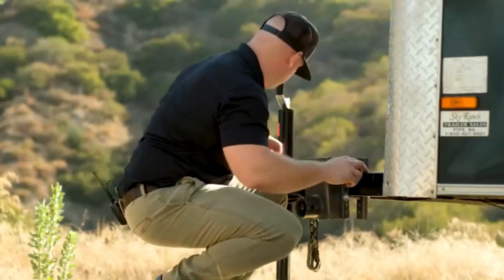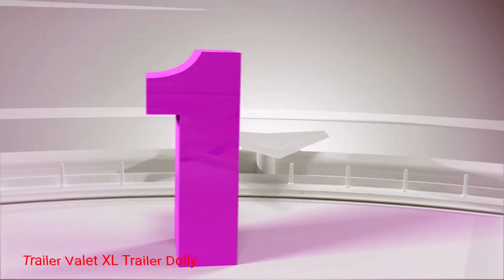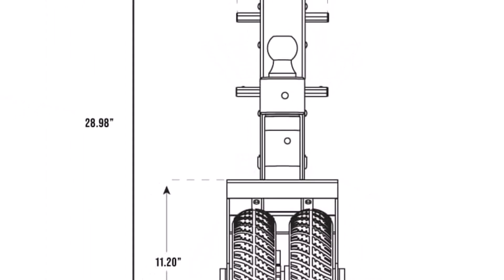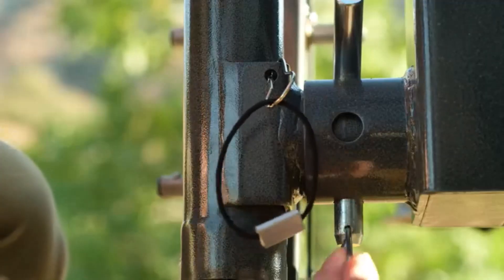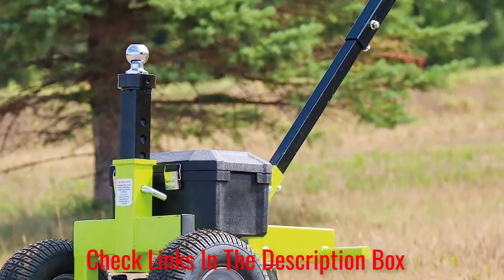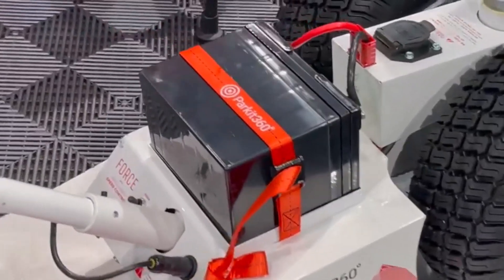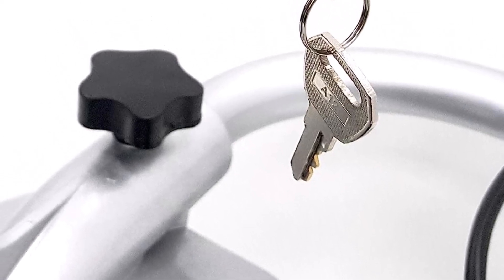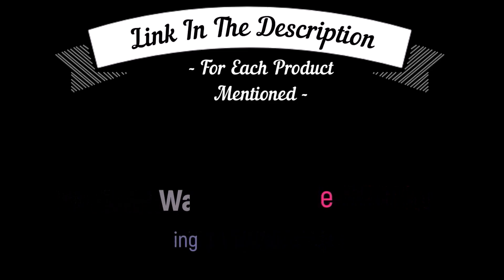Best Electric Trailer Dolly - Revolutionize Your Trailer Game with Electric Dolly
📌Product Link📌
✅ My Picks ✅1.Trailer Valet XL Trailer Dolly
✅ Best Value ✅2.Trailer Valet 5X Tongue Jack Dolly
✅ For Beginners ✅3.Tow Tuff Electric Trailer Dolly
✅ Premium ✅4.Parkit360 Motorized Electric Trailer Dolly
✅ Trending ✅5.Biltek Trailer Mover 350W 12V Electric Trailer Jack
In this video, we'll be taking a look at the best electric trailer dollies for boat use. From lightweight to heavy-duty, we'll cover everything you need to know about the best trailer dollies for your needs.

If you're looking to move a trailer or trailerload of cargo, then you need to check out our top 5 electric trailer dollies. With these machines, you'll be able to move your cargo with ease and get the job done quickly and without any headaches!